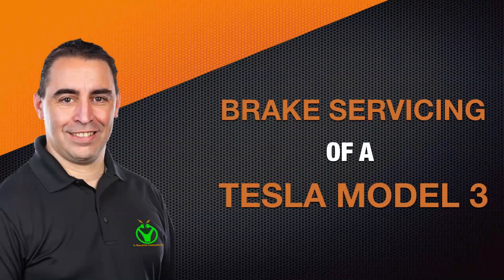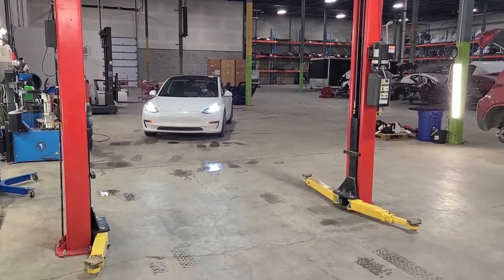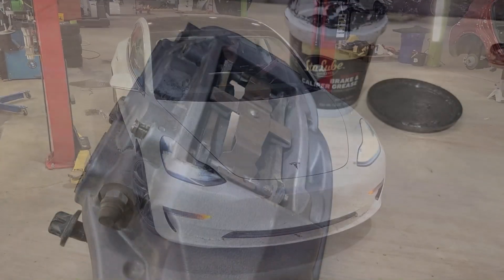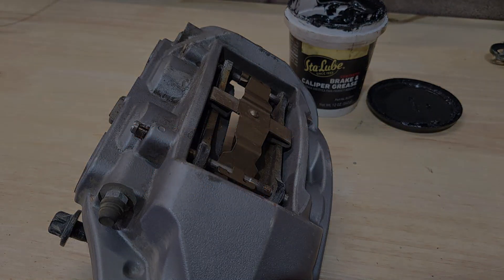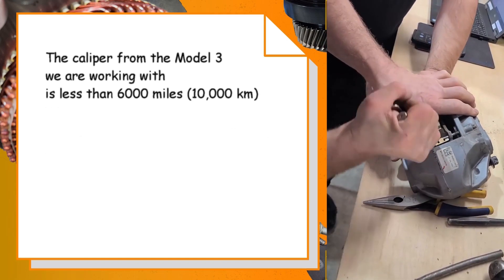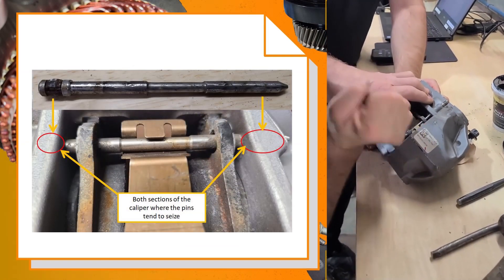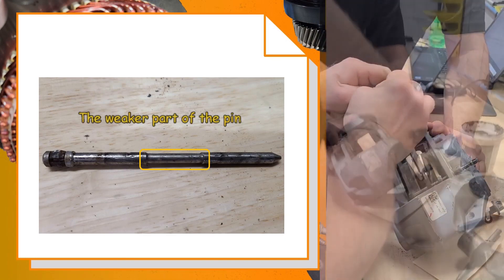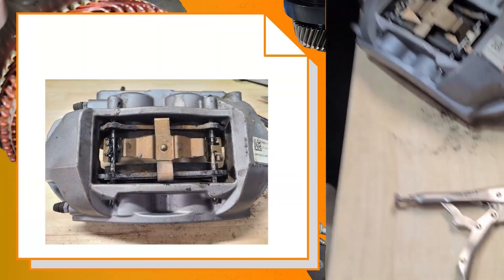How to service brakes on a Tesla Model 3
In this video, we will discuss the maintenance of the brakes on the Tesla Model 3